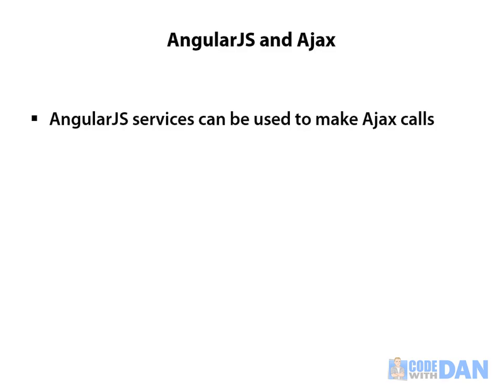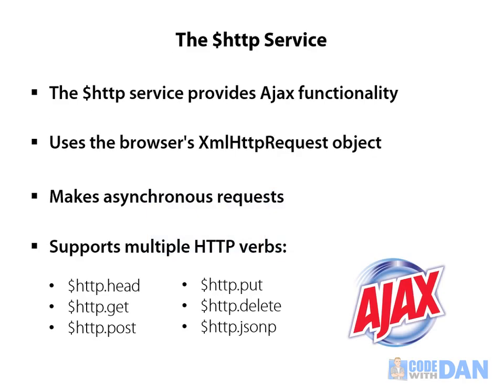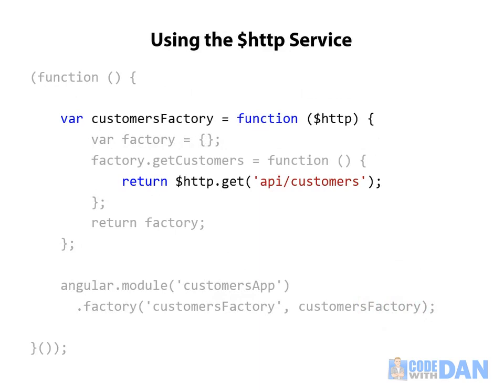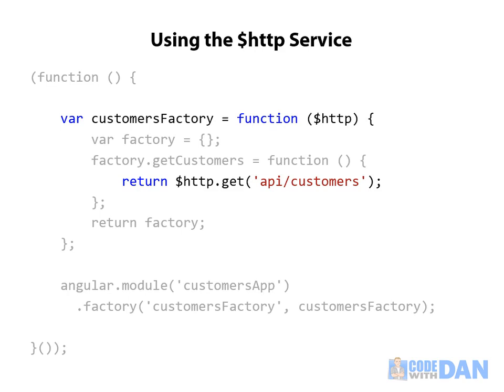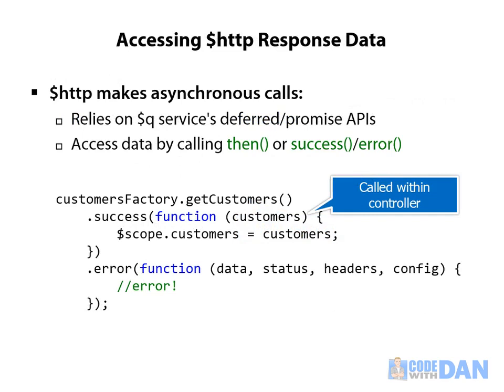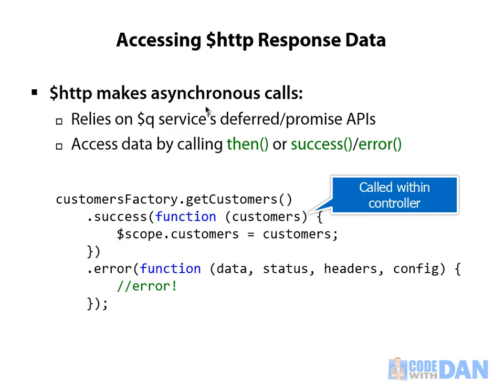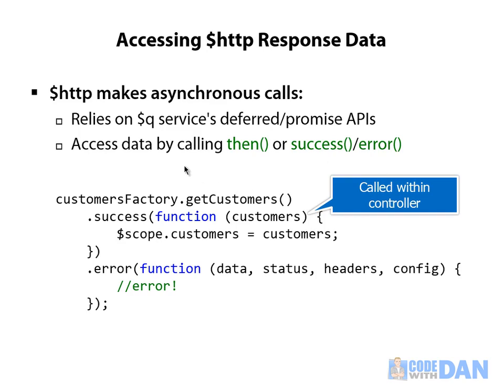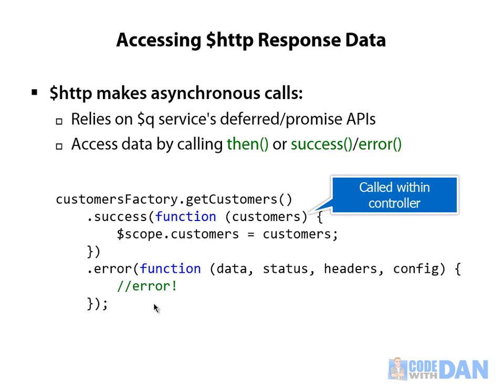063 Making Ajax Calls from a FactoryService